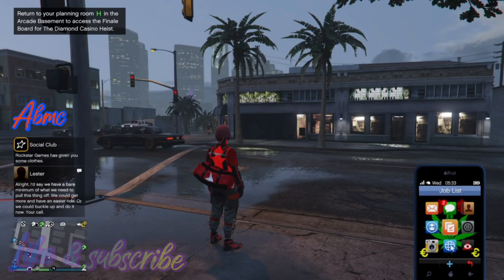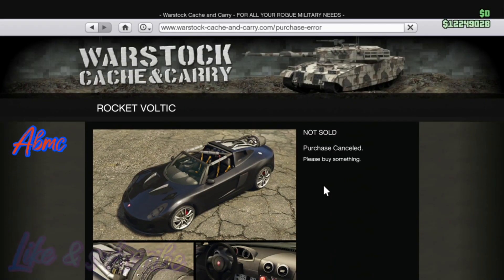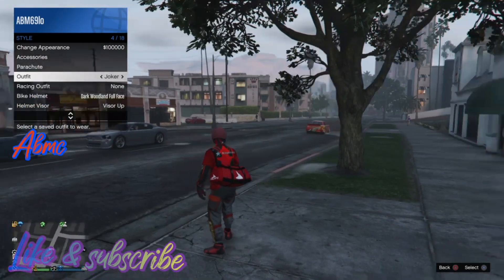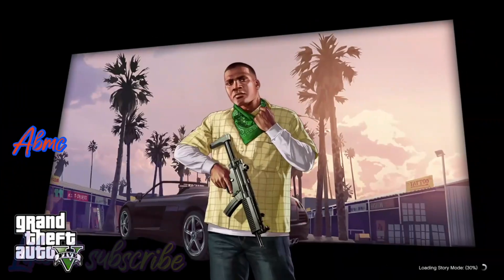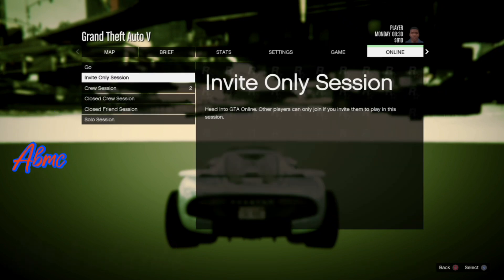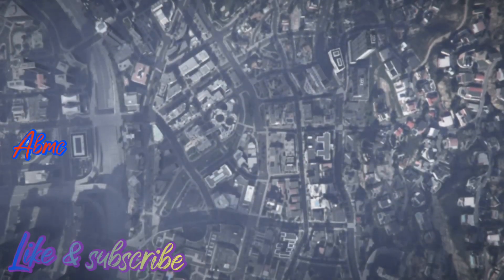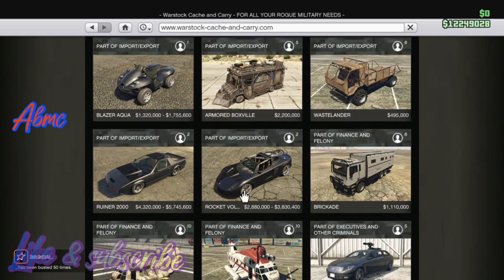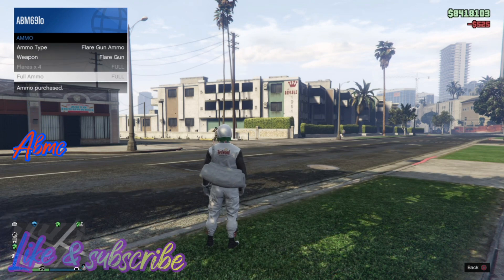PS4 How do i get rid of a DEAD SPOT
Make sure you go follow this guy
Major shout out go to him and olso for the founders

You need to have SAVEWIZARD

AND

FROZENMONEY SAVE⤵